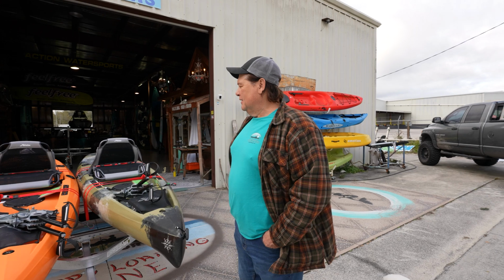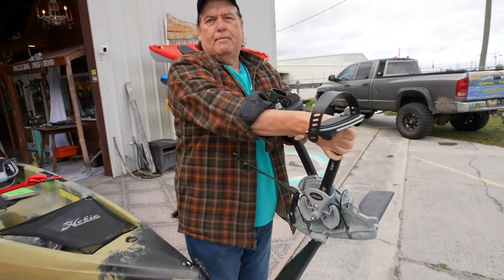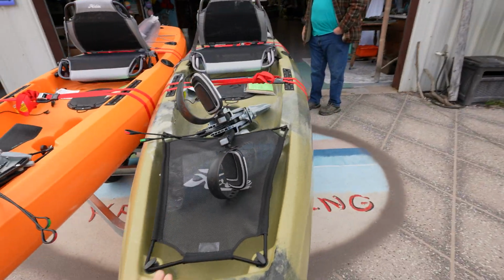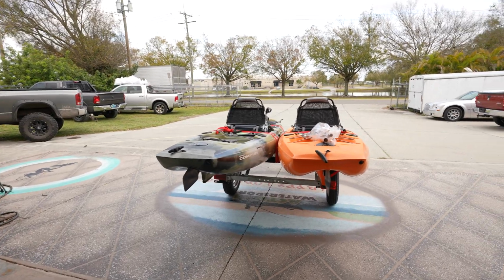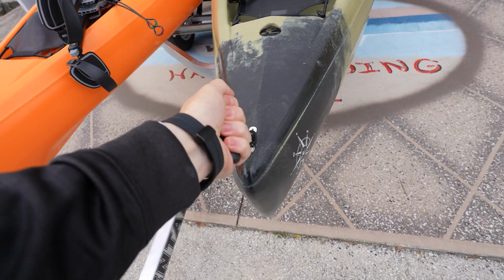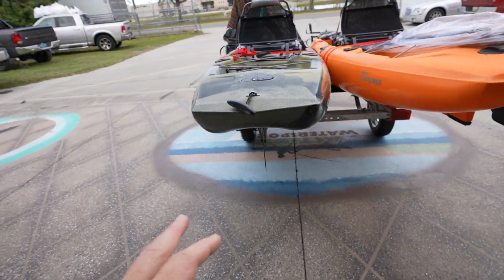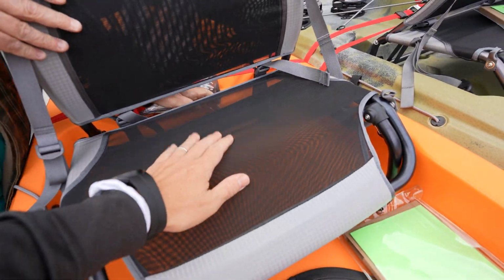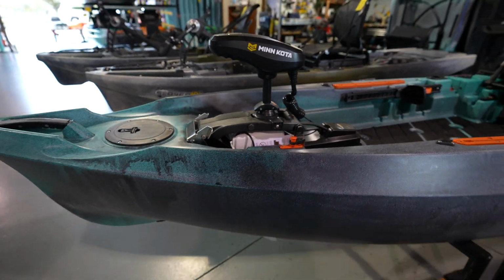NEW FEATURES? 2023 Hobie Mirage Compass 2023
GUYS This video is made possible by Amped Outdoors, simply the best lithium batteries there are.

I took my YouTube Talents north to Action Water Sports to film a bunch of kayaks. make sure you don't miss the ACTION WATER SPORT SERIES and pay a visit to David's store if you are in the area

David at Action Watersports, Auburndale, FL

Cash: $afishingtv

Aliex Folgueira